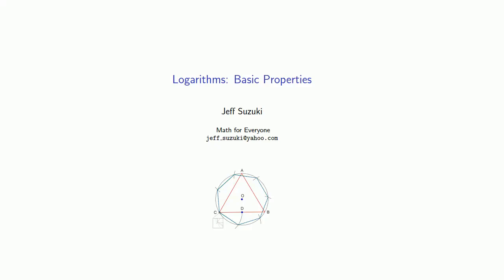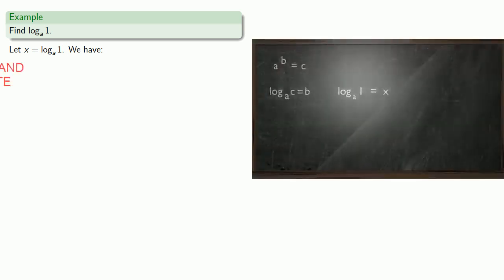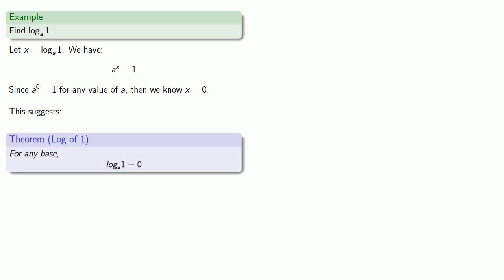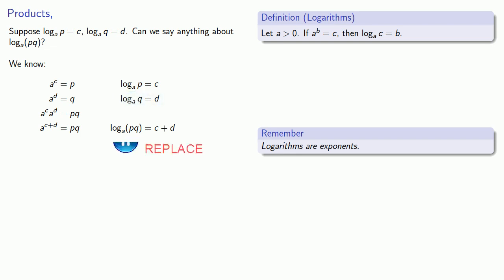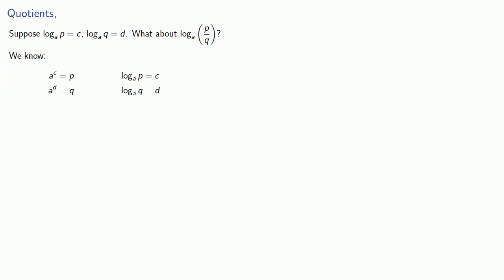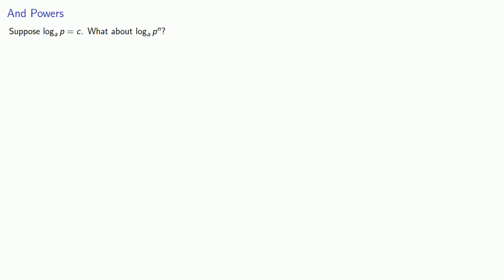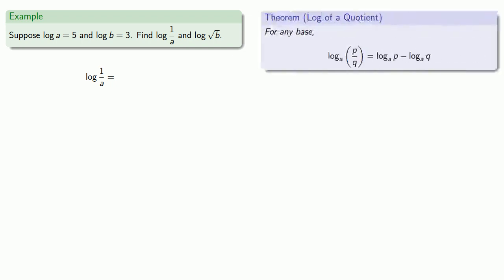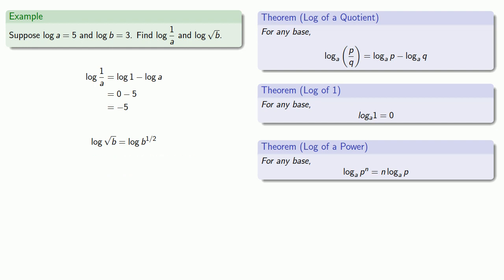Basic Properties of Logarithms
The basic rules of operating with logarithms:  products, quotients, and powers.